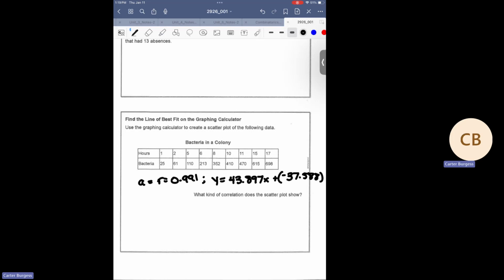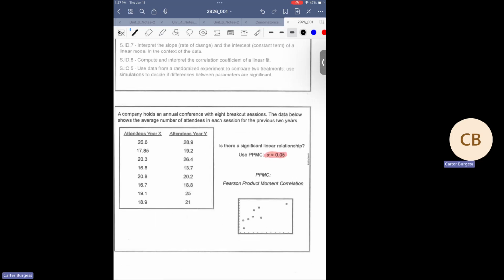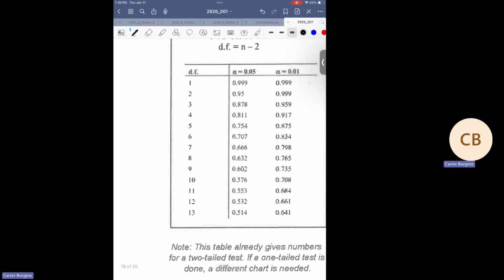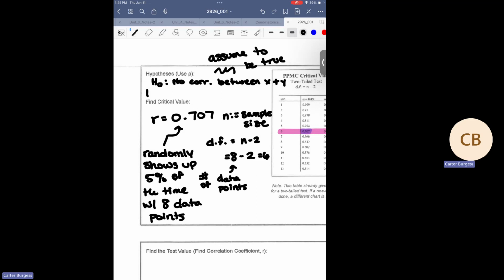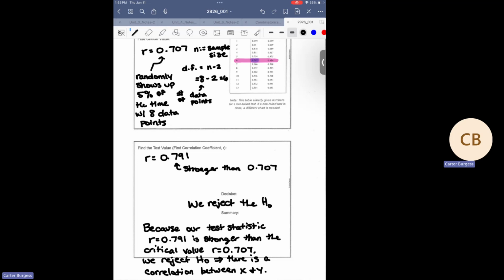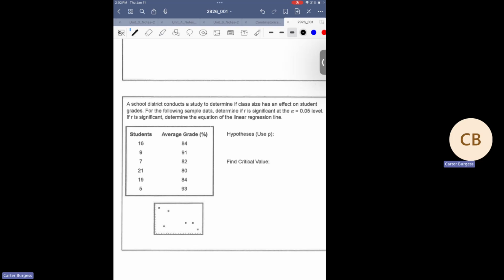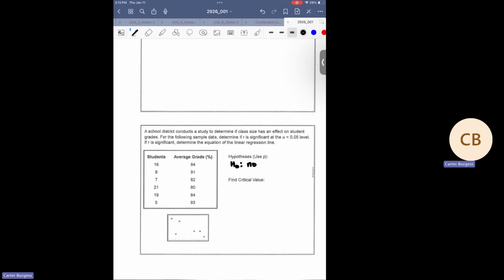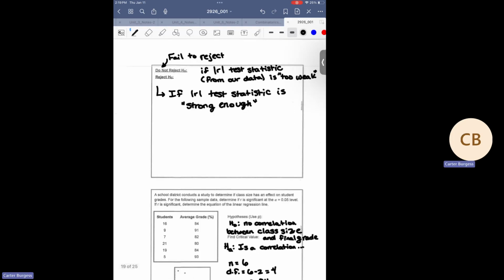Lecture 1.3 - Hypothesis Testing for Correlated Events